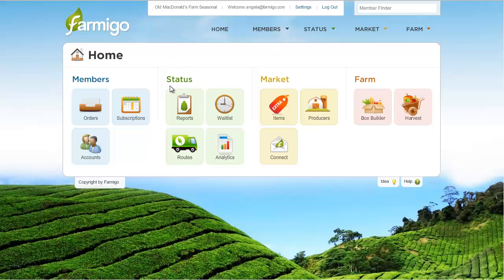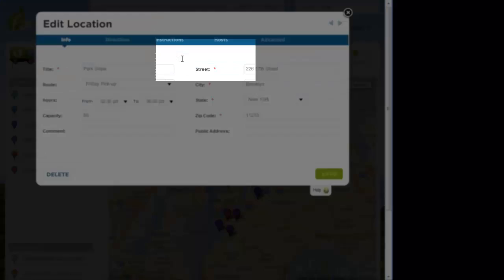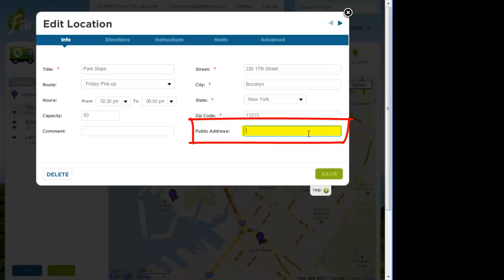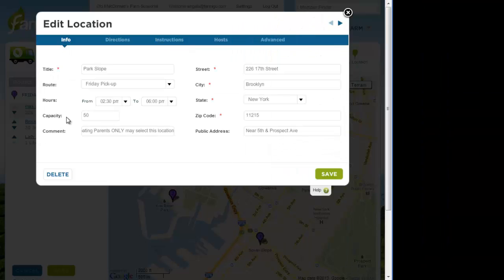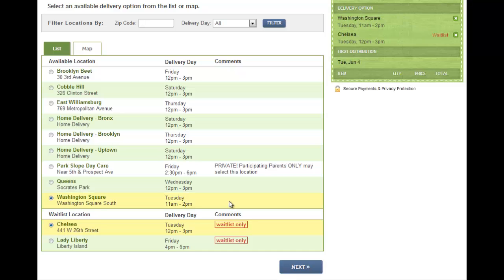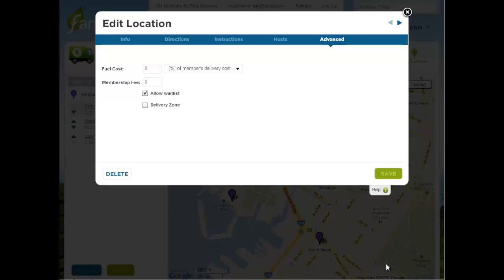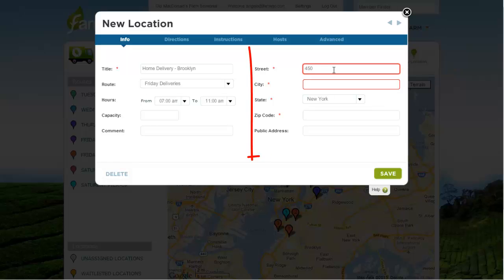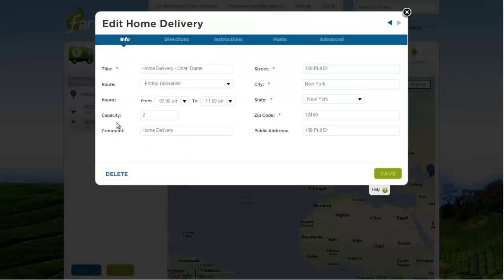Routes Locations Delivery Zones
Learn how to organize your deliveries using the Routes manager.  From here you may define delivery routes and assign locations to each route.